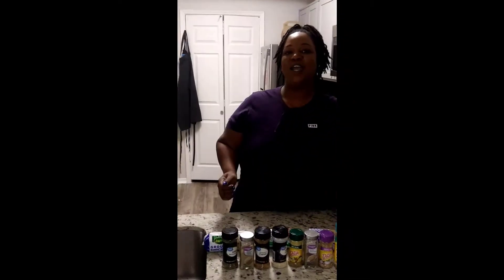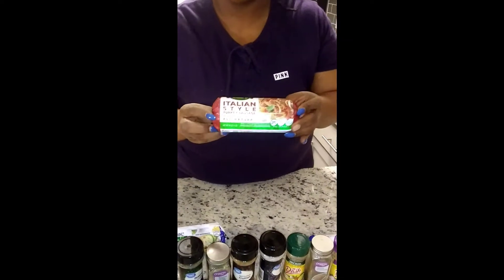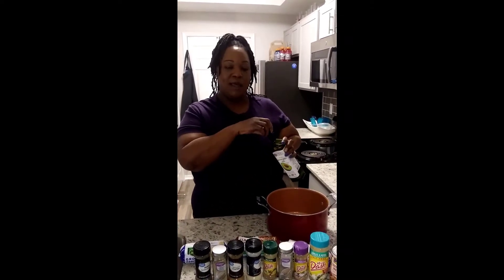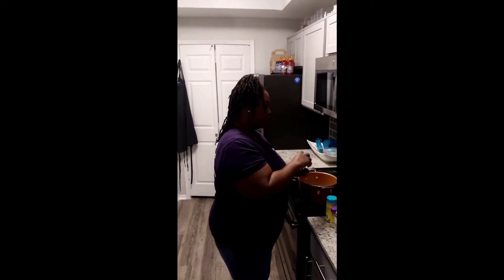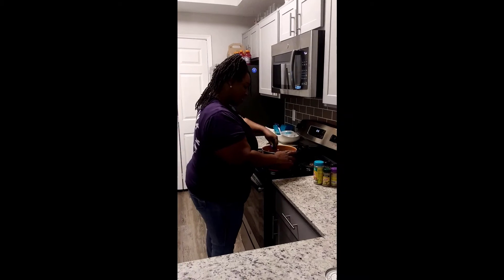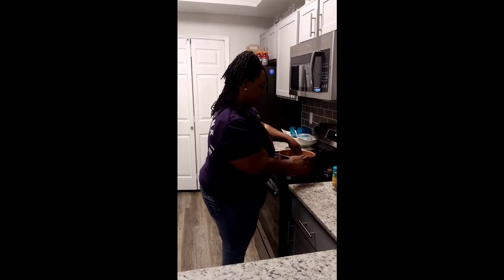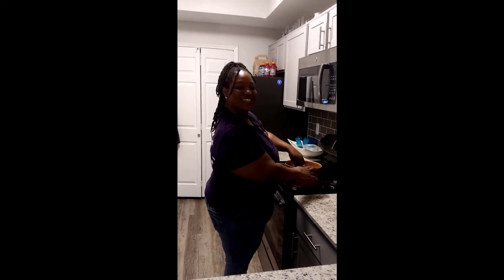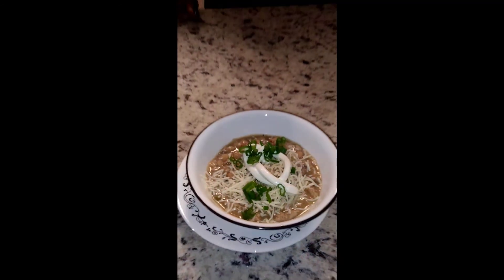Quick Meals: White Chili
Looking for a nice, warm, quick meal for a cold and rainy day? Try this amazing white chili recipe! You are sure to enjoy it, even in the middle of the summer!